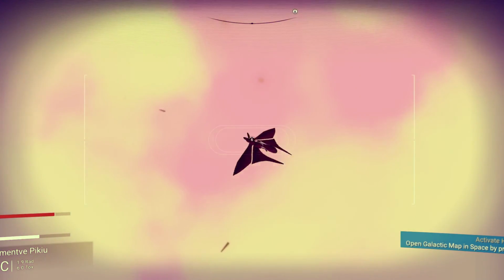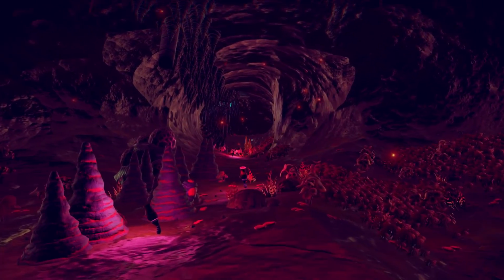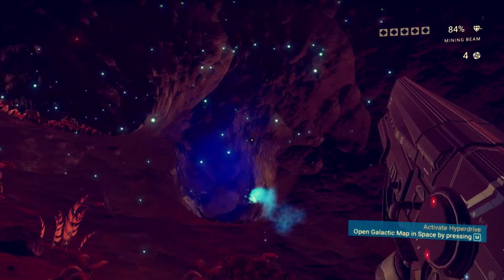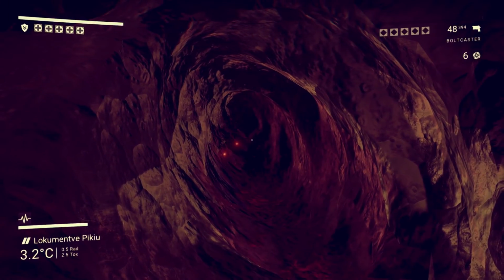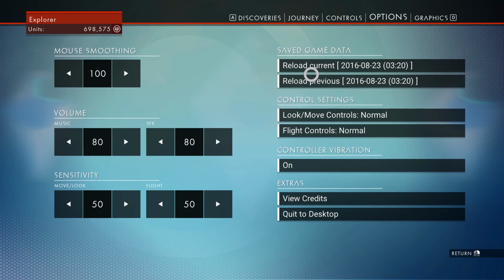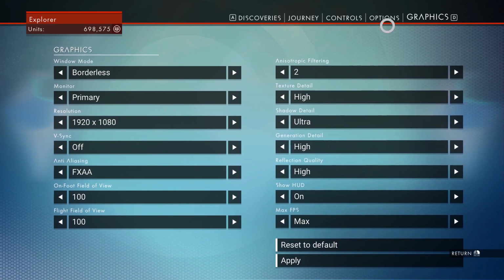No Man's Sky - An Update (Wine, Game Patch 1.0.5)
An Update video to my No Man's Sky gameplay video.
Warning! Do NOT update Wine to 1.9.17 as it has a regression that prevents No Man's Sky from launching!

Specs:
OS: Linux Mint 18 64-bit Cinnamon
WINE: 1.9.16-staging
CPU: Intel Core i7 6800K LGA2011-3
RAM: 64GB 2400MHz DDR4 Quad Channel
Graphic card: EVGA Geforce GTX 980 Ti SC+ 6GB
NVIDIA Driver Version: 370.23